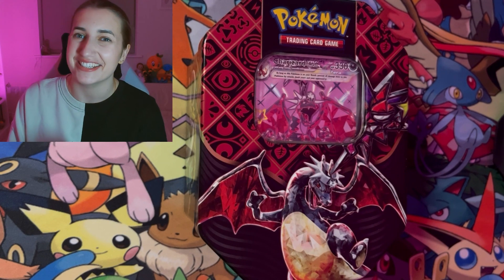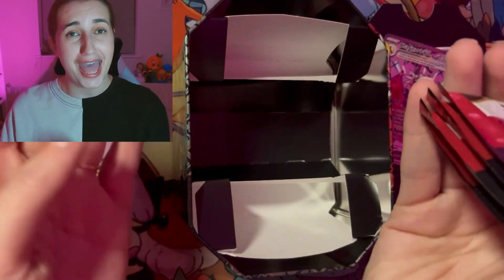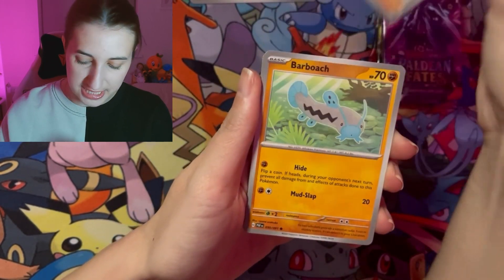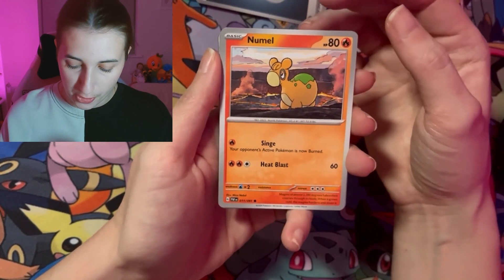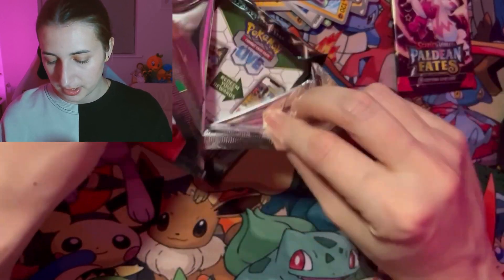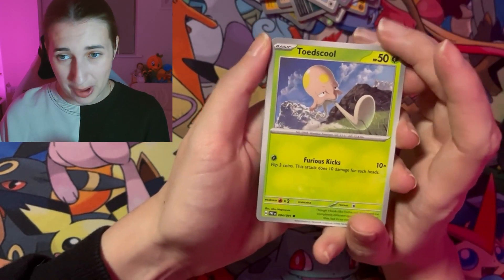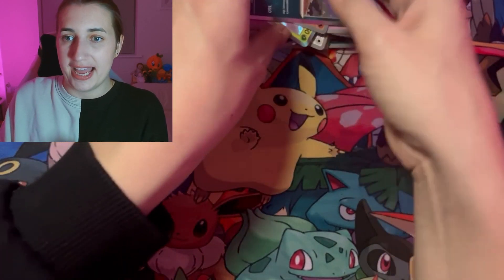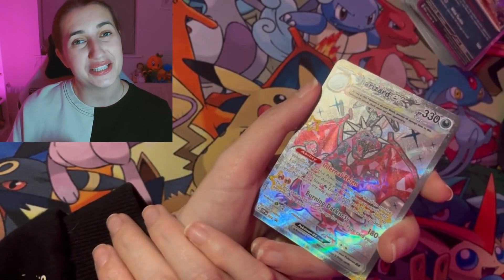You NEED This! Opening Paldean Fates Charizard Tin!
We got the Charizard Tin! Lets open in together! I am loving these Pokémon Cards, Paldean Fates is certainly exceeding my expectations!